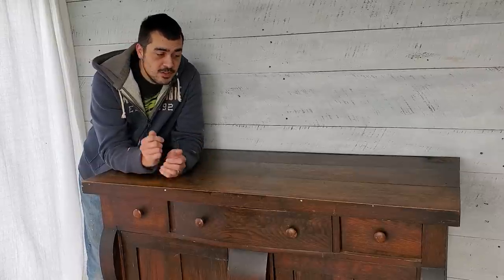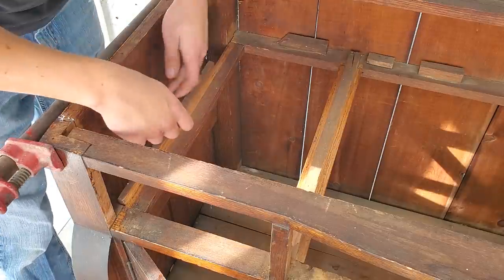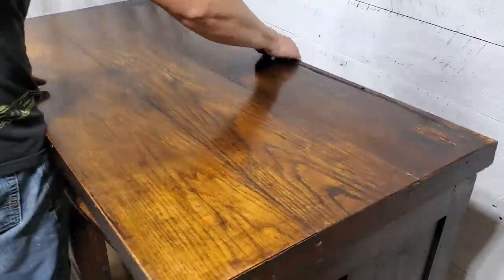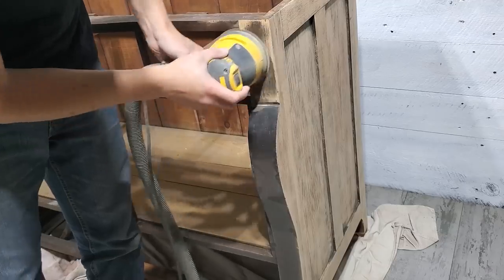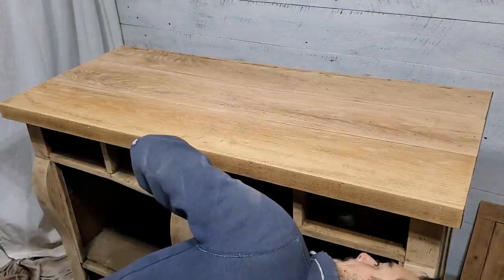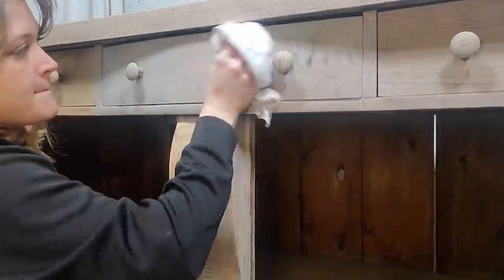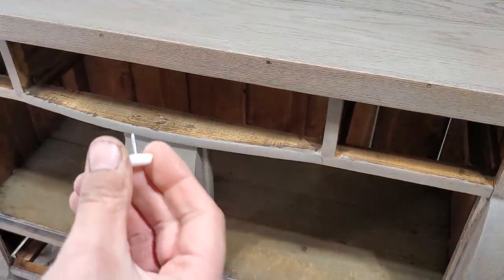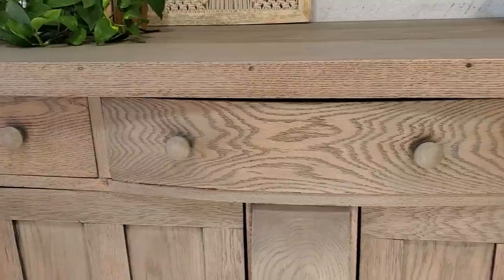Furniture Makeover // How to do a Paint Wash & Stain Finish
This vintage beauty has been sitting in our storage shed for over a year.  We knew we wanted to do something special with it but we were just not sure what.  It was very wobbly and a lot of it's components weren't even attached.  Ethan, had his work cut out for him putting this sideboard back together but it was totally worth it!

After staring at this piece for awhile and contemplating our options, we were completely convinced this needed a Pottery Barn/Restoration Hardware "raw wood" look.  The lines were elegant yet simple and we wanted the final finish pay homage to that.  I mean... come on... did you see those gorgeous grains?!?

If you've been thinking about trying your hand at the raw wood look, this is definitely the video for you!  I hope you love this sideboard as much as we do.  I know I say it all the time... but man do I ever wish we had a place to keep this one!  I just can't stop staring.

-Heather

Howard Products Feed-n-Wax Wood Polish & Conditioner

Tools & other products used:
Zibra 2-Inch Palm Pro Trim and Surface Paint Brush
DEWALT Random Orbit Sander, 5-Inch
LotFancy 150 Grit Sandpaper, 5-Inch 8-Hole Sanding Discs
3M Pro Grade Sandpaper, 220 Grit
Gorilla 6206005 Wood Glue
Industrial Blue Nitrile Gloves
Painter's Pyramid Stands
Precision Applications Syringes
Scott Rags in a Box, POP-UP Box
Oscillating Multitool

*Support*
We appreciate all of our viewers and supporters who watch our channel.  If you've found something incredibly helpful, love the tips we occasionally throw out, or love seeing unique pieces of furniture transformed and saved from the dump and would like another way to support... :)